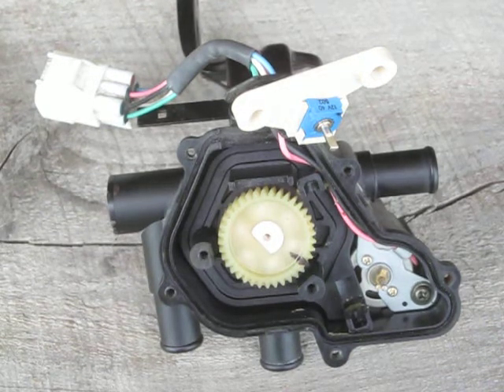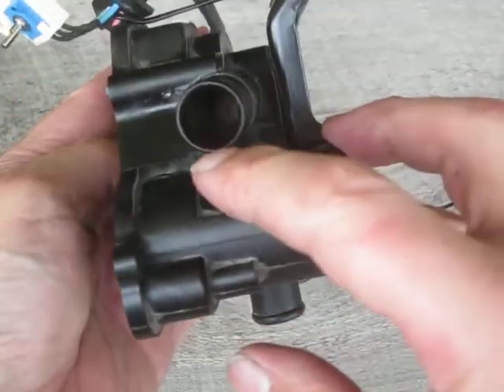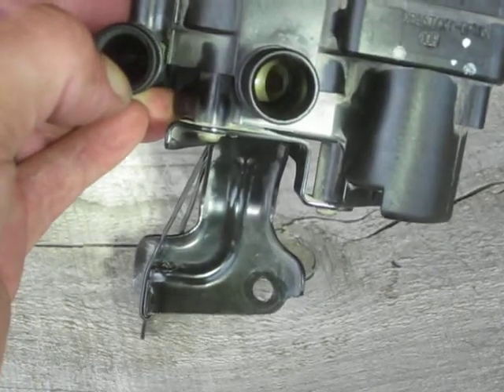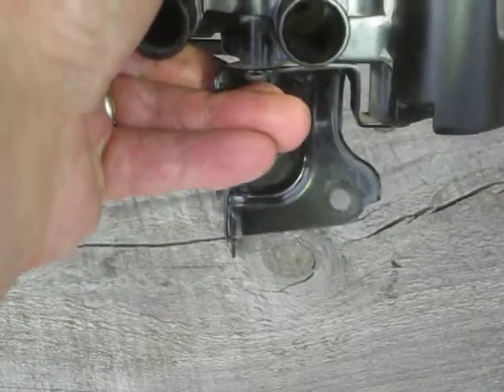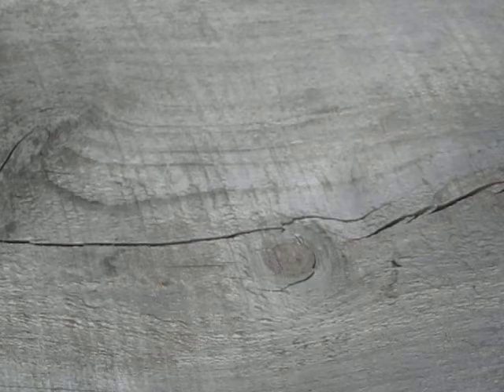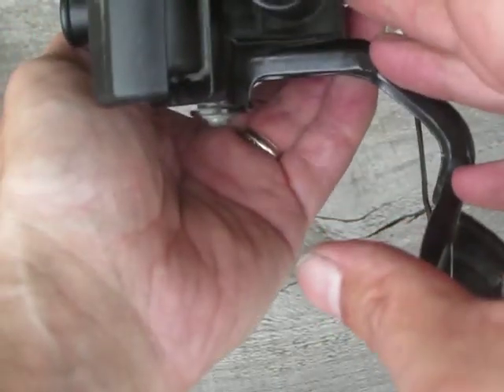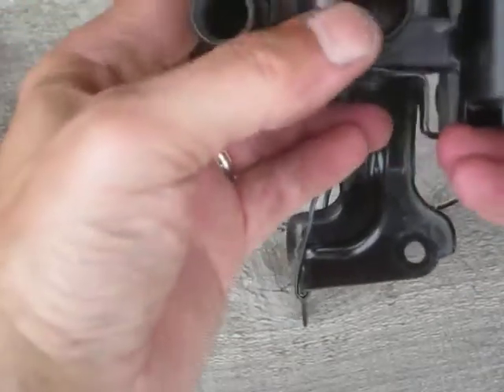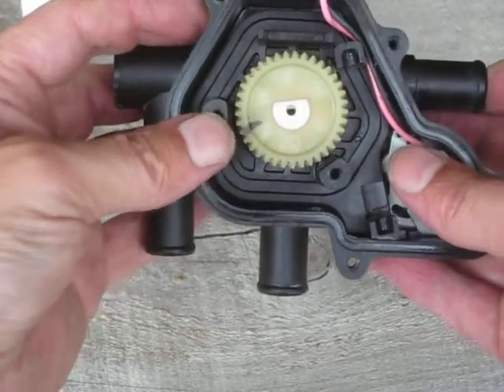Gen2 Prius Coolant Control Valve - Coolant Flow Paths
How the coolant flows thru a Gan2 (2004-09) Toyota Prius.